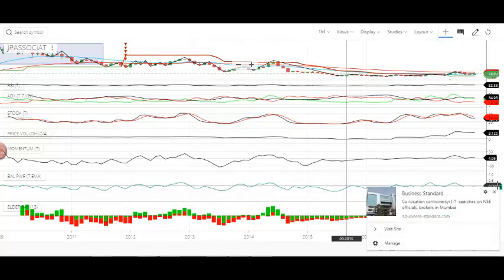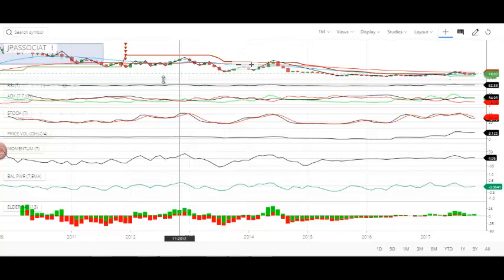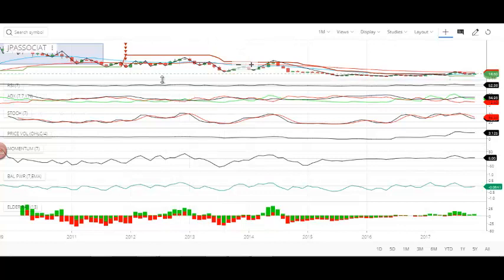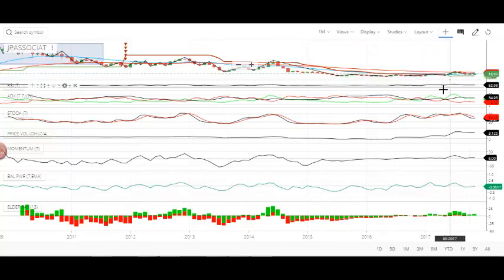JP Associates - Just Now Started its Bullish Phase - 16 Nov 2017 - TRENDRIDER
In this video, we do technical analyses on JP Associates stock to check how we can get benefited by trading the stock in the following time frames: day trading, swing trading & long-term trading.